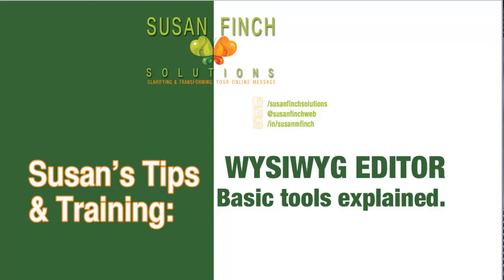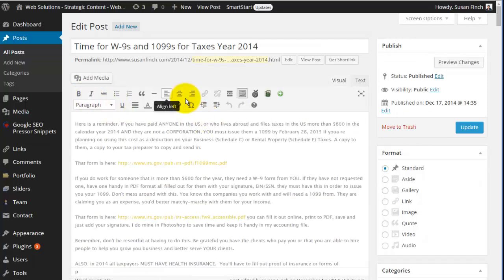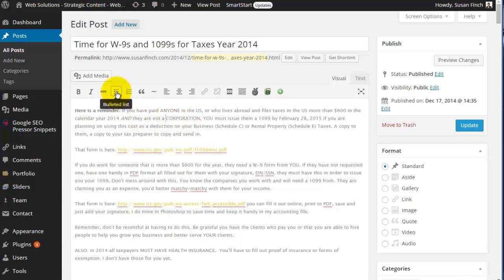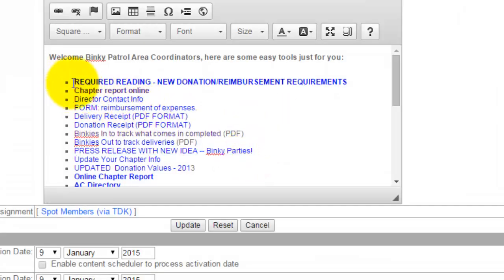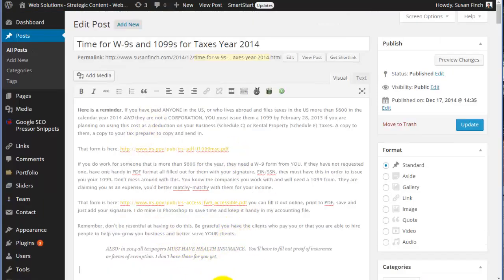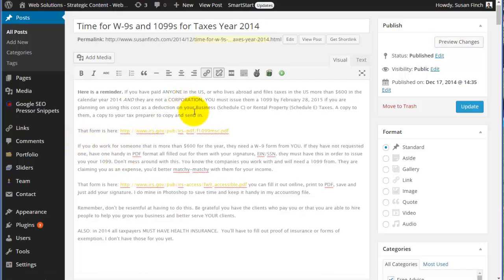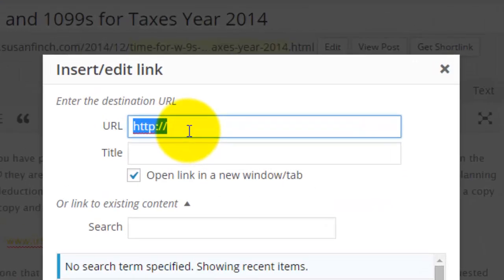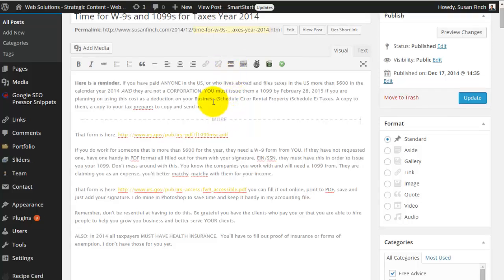WYSIWYG Editor basics for CMS such as WordPress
This covers the most BASIC first row of the tool bar in the WYSIWYG editor. It also shows the differences between the editor in some CMS editors that us CKEditor in different versions and the typical editor used in themes in WordPress. This is, again, the most BASICS. Advanced editor tips, tweeks and more  to come later.